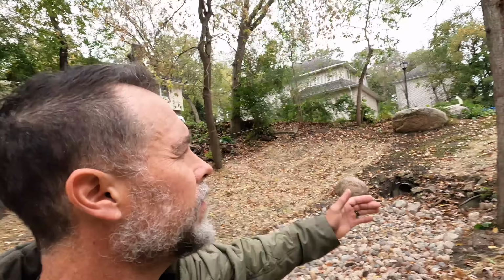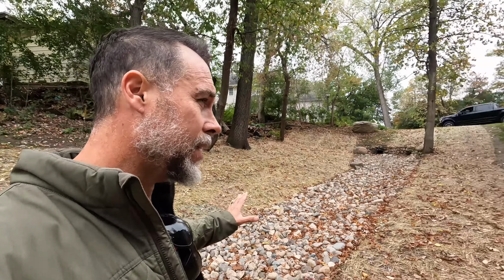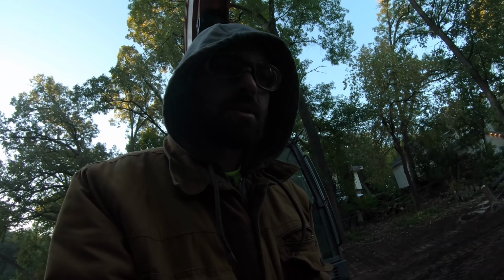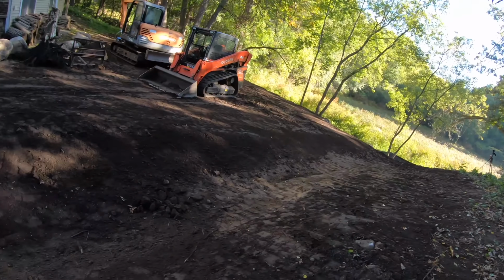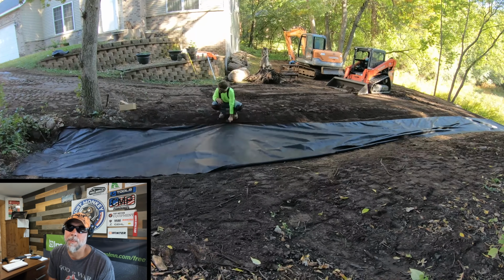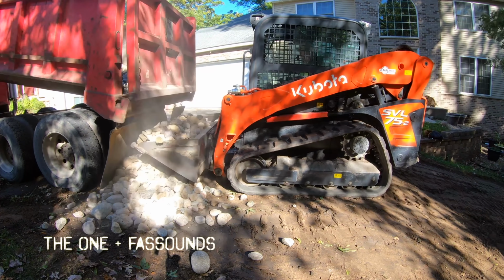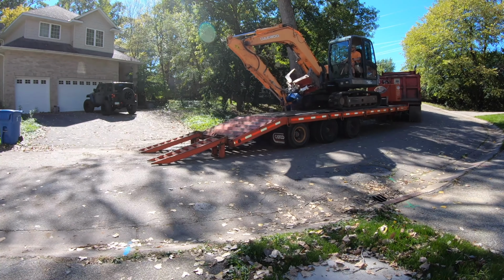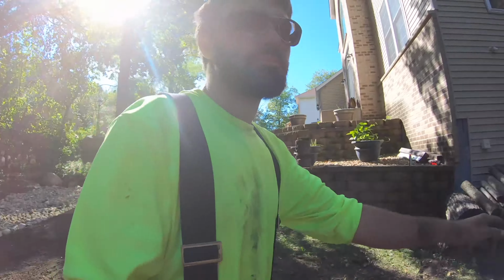CLOSE CALL! Alex almost Hits Zak with the Skid steer.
A close call that Alex NEVER KNEW  happened!  Zak was working in his blind spot kneeling on the ground when Alex almost runs over him.